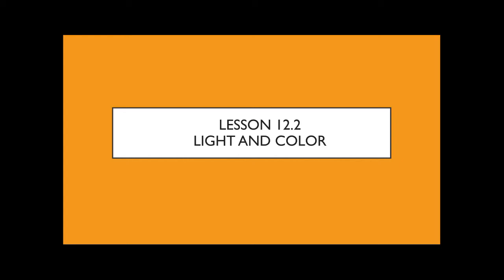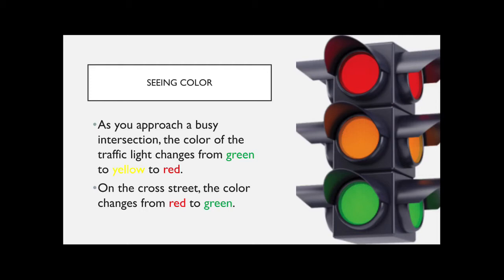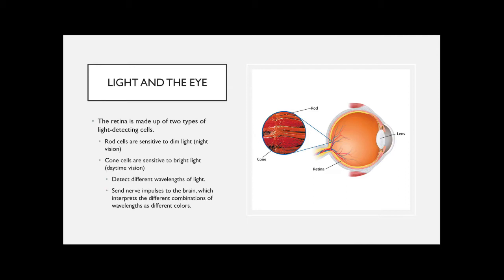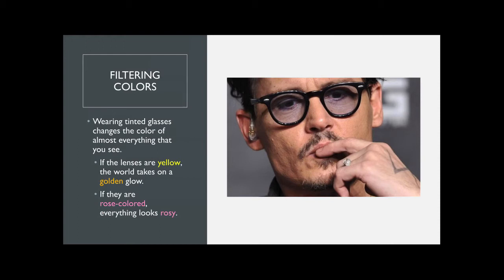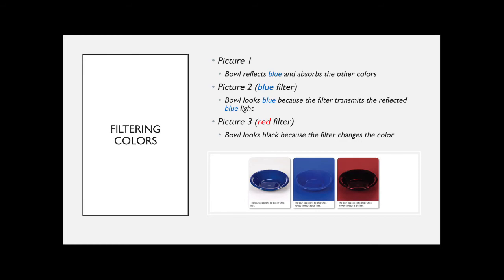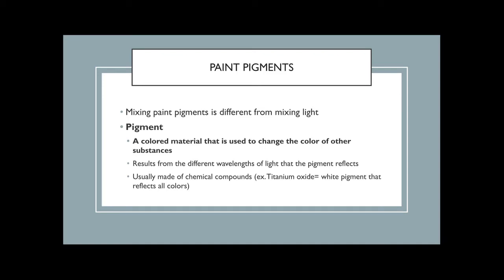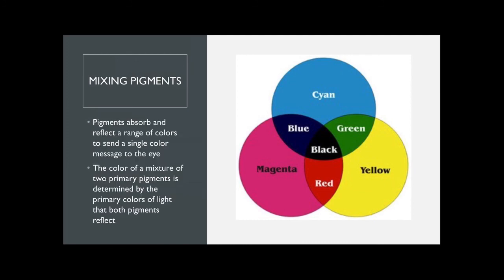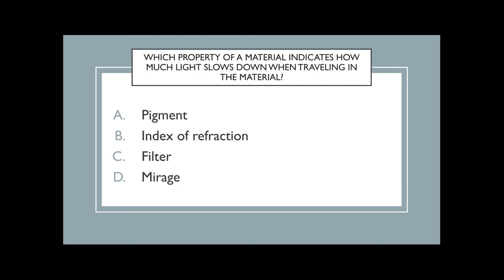12.2 Light and Color- Physical Science